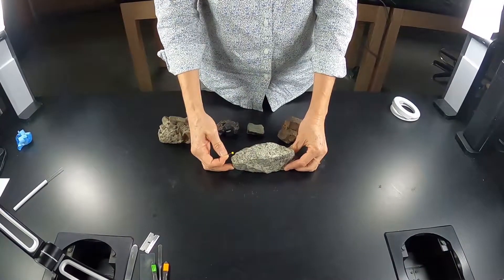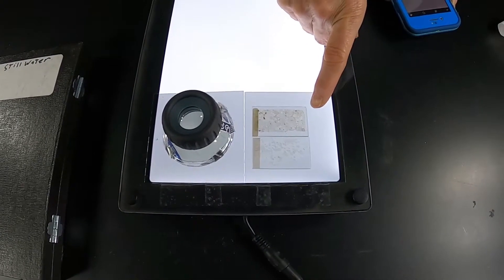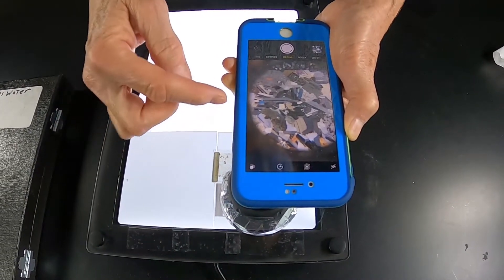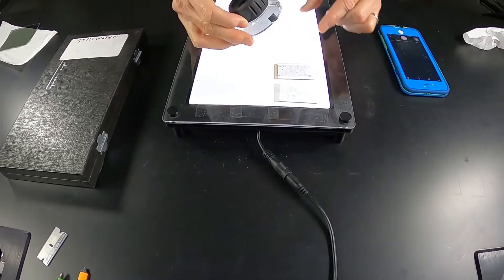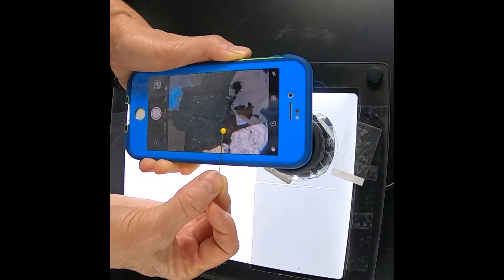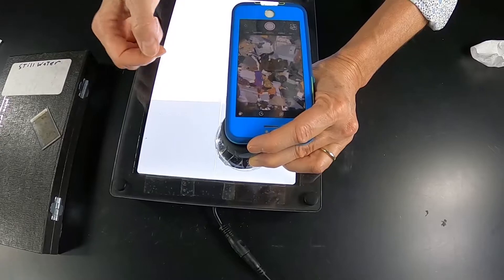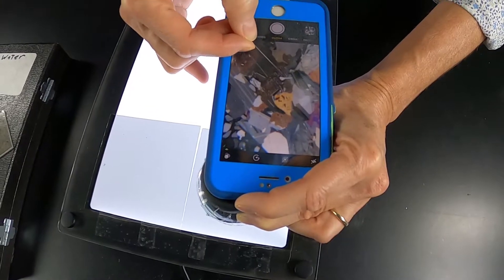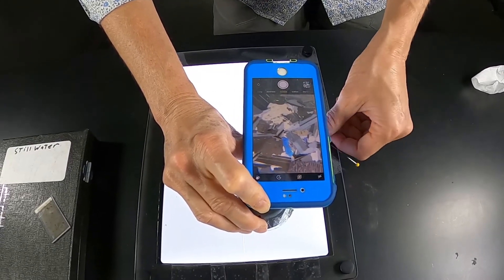Pyroxenes in thin section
Here I present how to identify orthopyroxenes and clinopyroxenes in thin section using a low-tech microscope. The samples are from the Stillwater Complex and are part of the 400-level Volcanoes & the Solid Earth course at Whitman College.